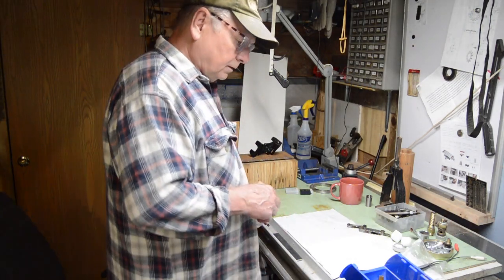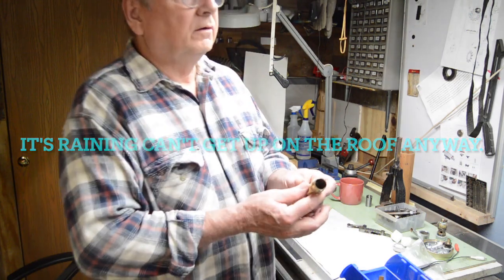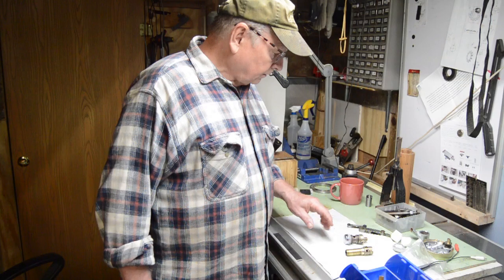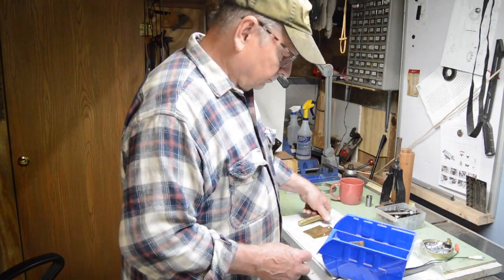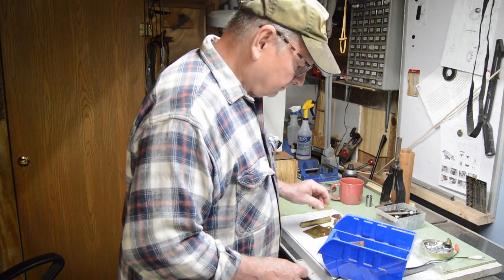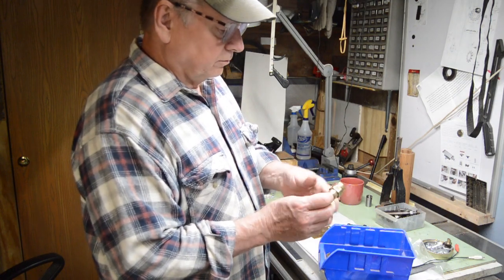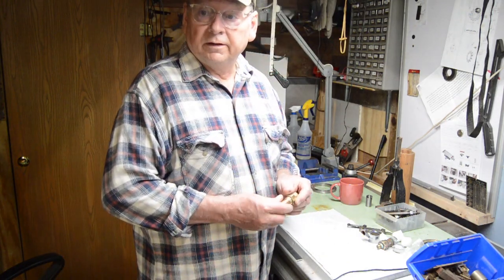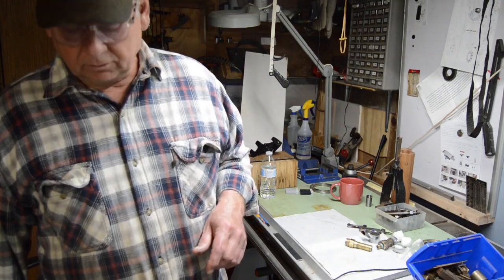How I pick up and re-chase a thread on an Atlas lathe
Being able to pick up a thread is really handy. It allows you to rough thread parts if you have a large quantity or repair damaged threads.